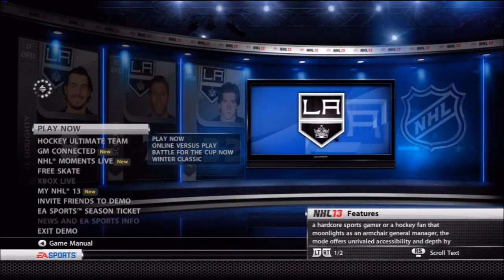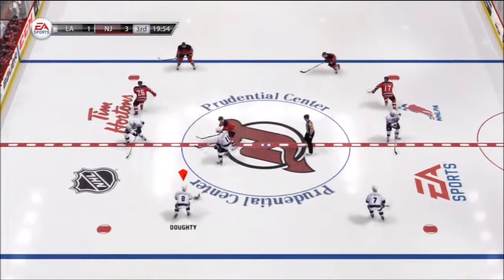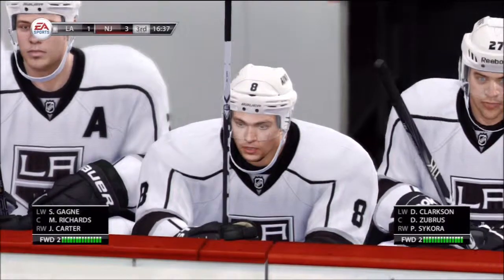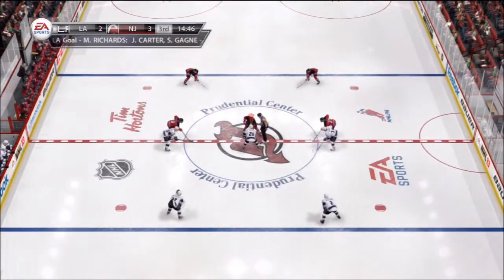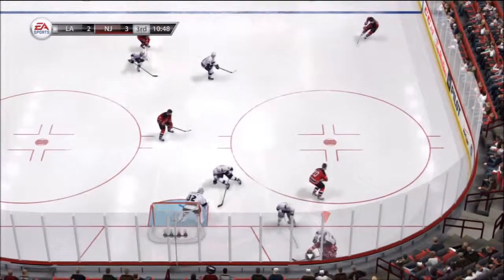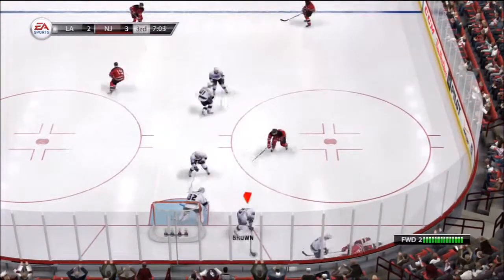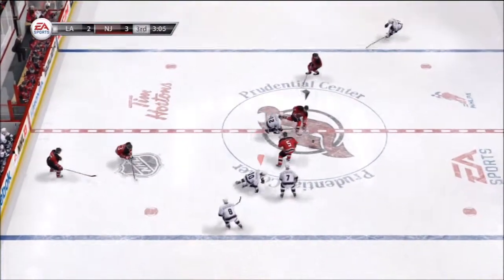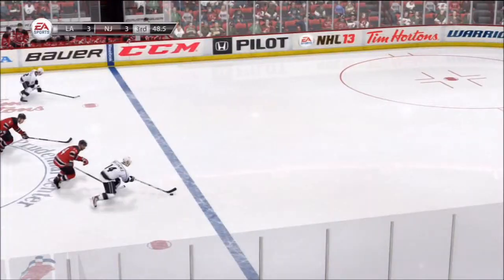NHL 13 DEMO GAMEPLAY- NEW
NHL